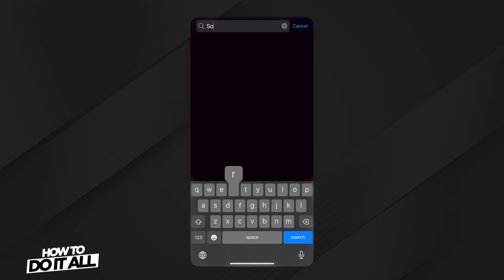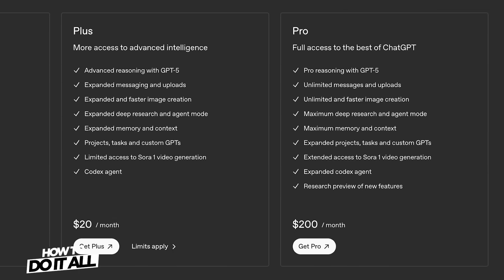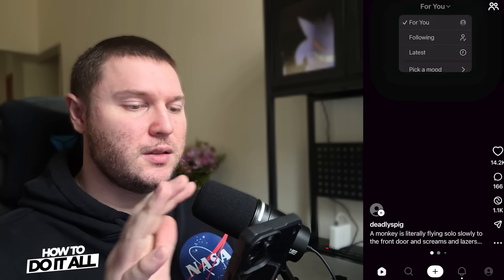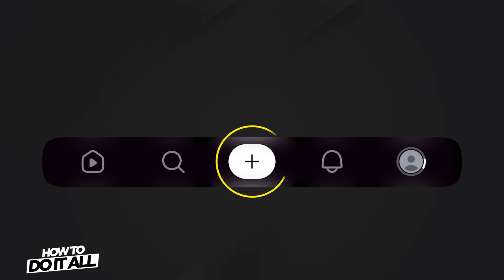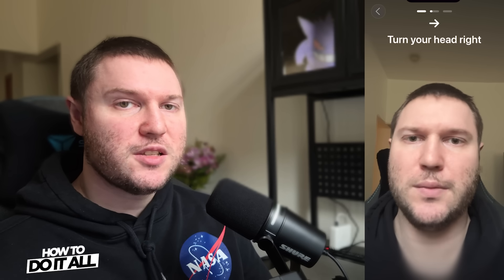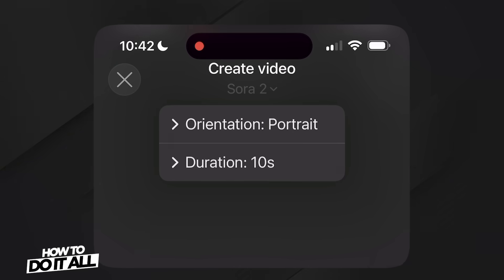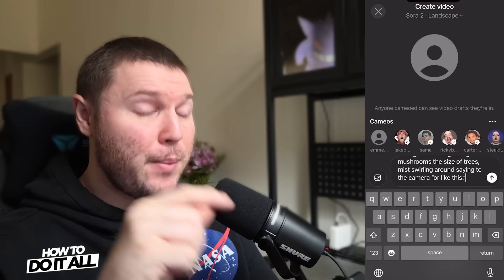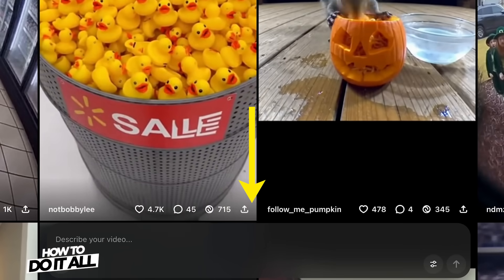How to Use Sora 2 by OpenAI: A Step-by-Step Guide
In this episode of How To Do It All, learn how to easily create AI-generated videos using Sora by OpenAI. From downloading the app on iOS to crafting your own prompts and appearances, we cover everything you need to know to start making your own AI generated content today.

Read more about Sora 2 on CNET.com
Still Haven't Gotten Into the Viral Sora 2 App? The Key To Getting a Code

0:00 Intro
0:31 Where to get Sora app
0:50 How to get access to Sora
1:15 App main feed and features
1:46 Creating your first video
2:56 Managing your videos
3:16 Using Sora on desktop
3:35 Outro